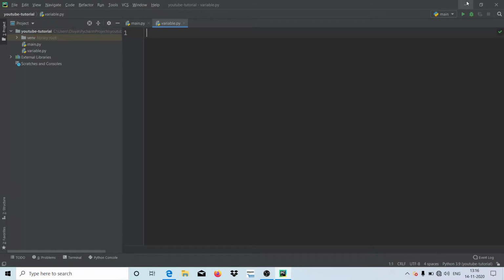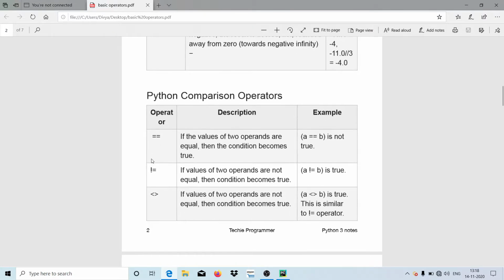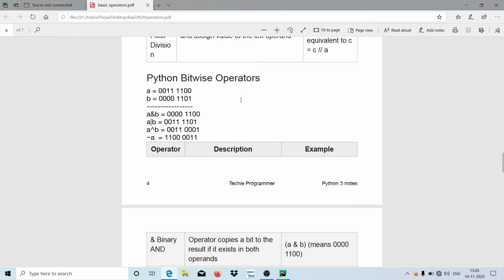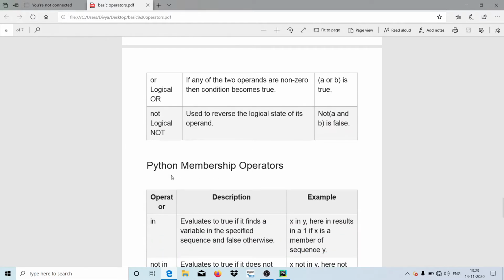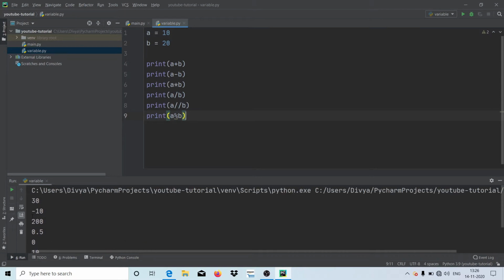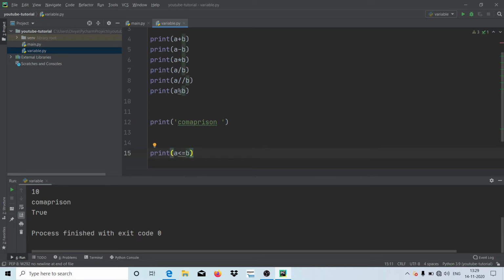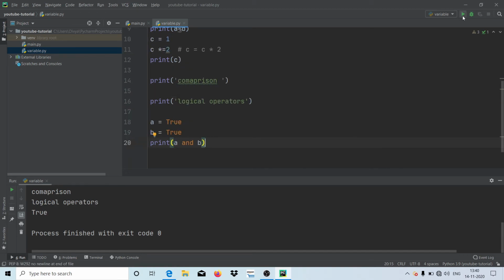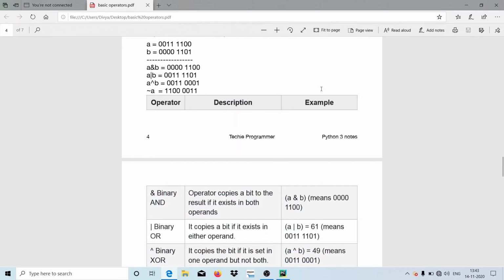Basic operators in python3 | Techie Programmer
In this we are going to understand the basic operators in python 3

time stamp
00:00 - Intro
00:13 -Notes on Basic Operator
08:45 -Coding (Basic Operator)
15:30 - END